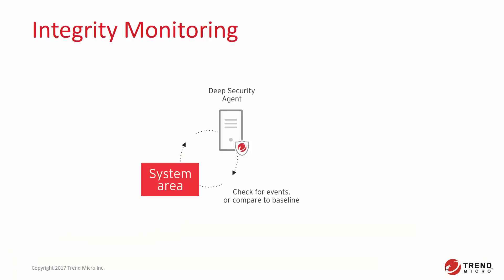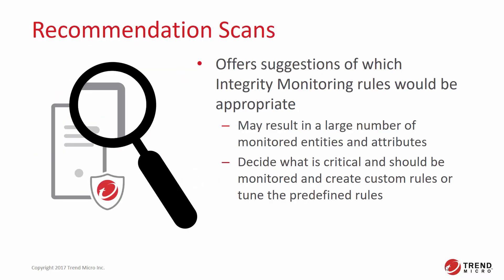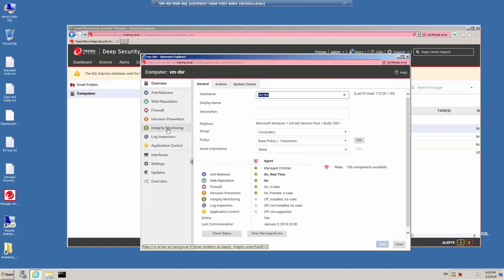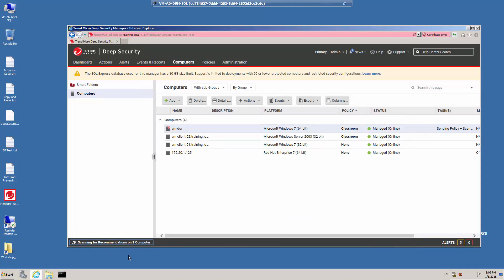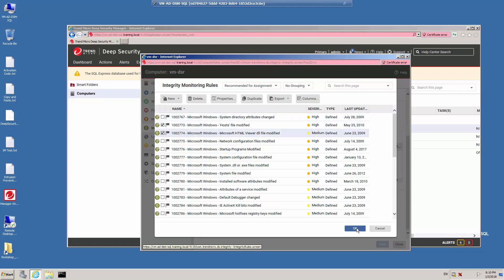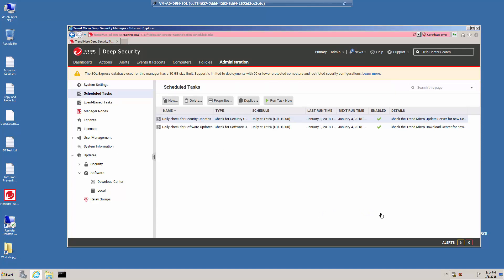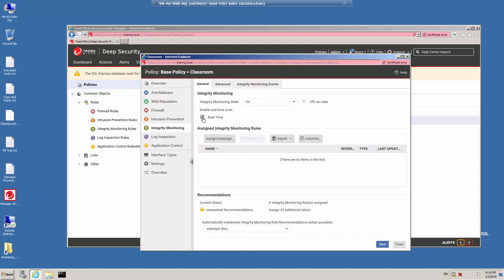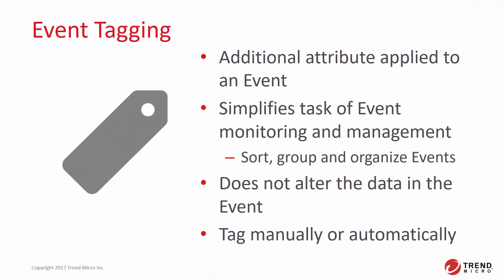8 Deep Security Detecting Changes on Protected Servers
8 Deep Security Detecting Changes on Protected Servers